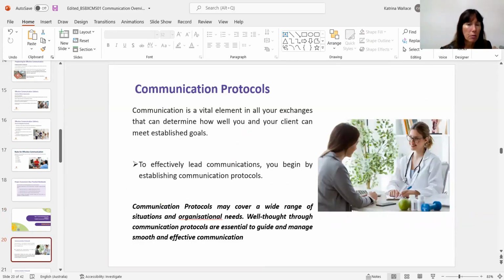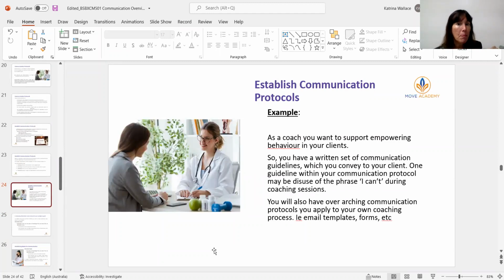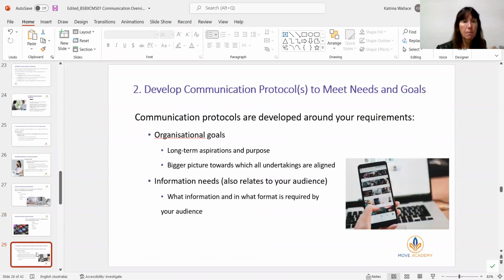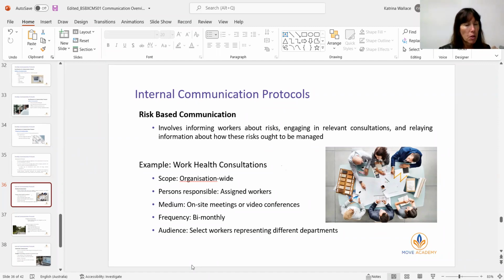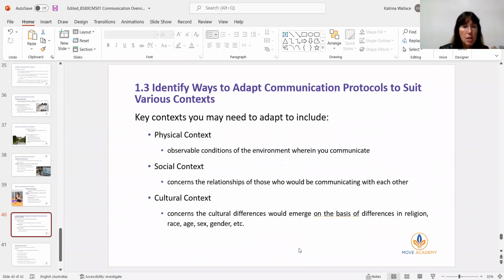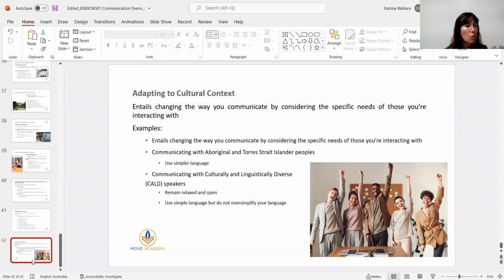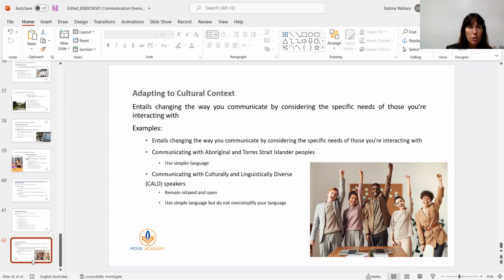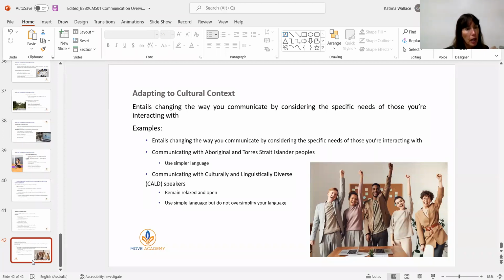Topic One Week One - Establishing Communication Protocols